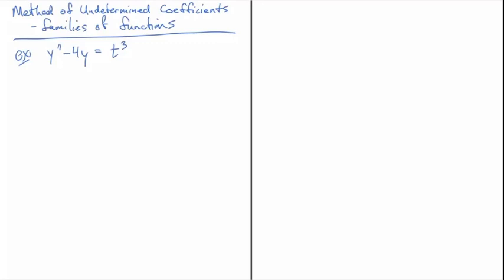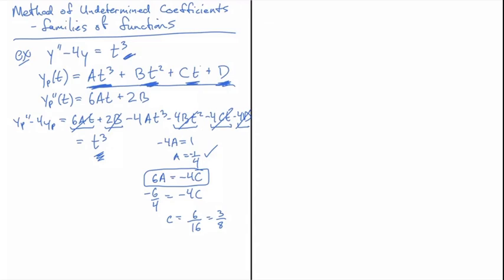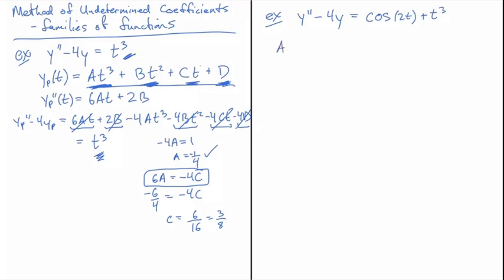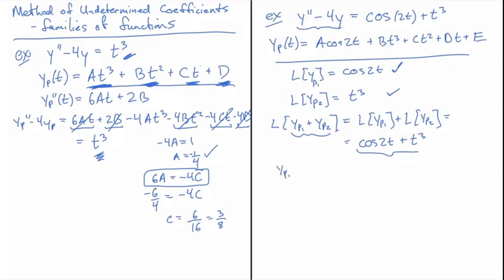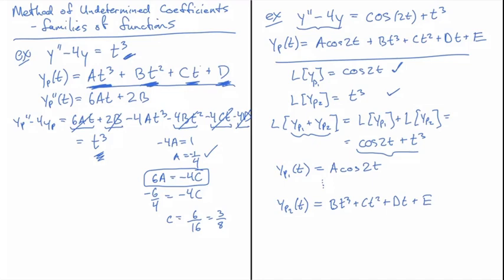Method of Undetermined Coefficients- families of functions - part 2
In this video, I continue discussing how to solve ODEs with inhomogeneous terms that require an ansatz involving a whole family of functions. I address the case in which the inhomogeneous term is a power function or polynomial, in which case the ansatz must include a term for every power function from the highest in the inhomogeneous term all the way down to a constant. I also give a tip on dealing with inhomogeneous terms consisting of multiple families.